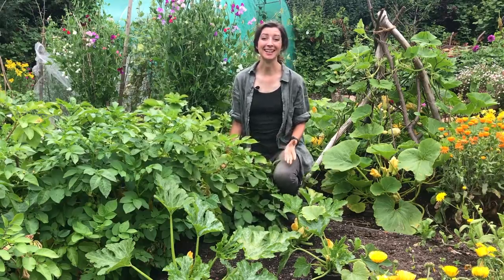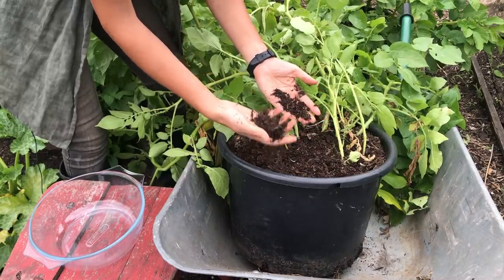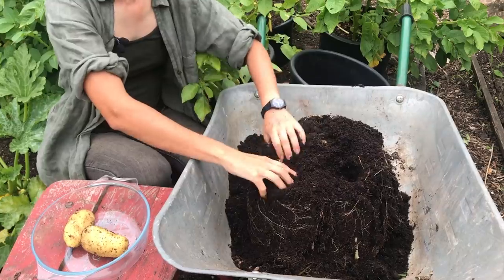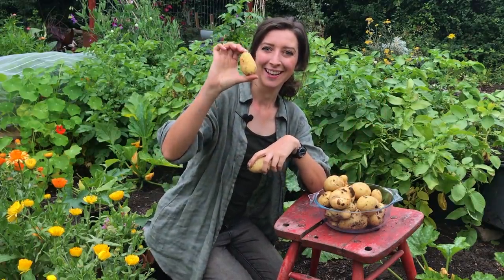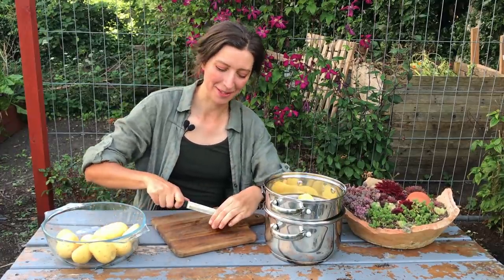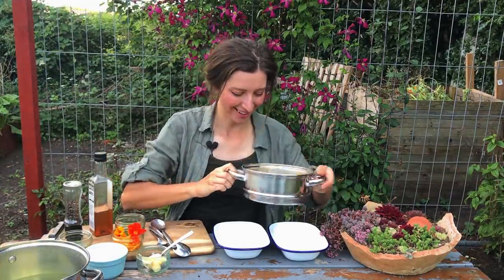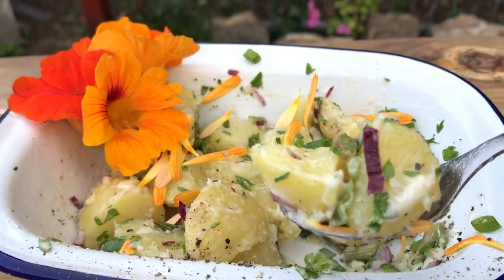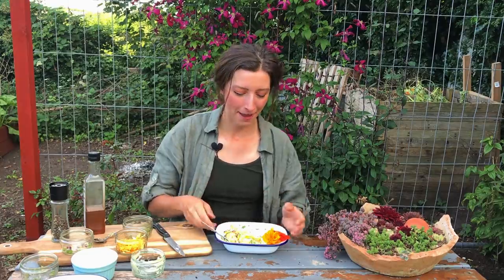Harvest & Cook - New Potatoes / Homegrown Garden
The container grown Charlotte potatoes are ready for harvesting! Join me as I harvest the very first spuds of the season and hear lots of planting advice and growing tips. Once harvested it's time to cook them on the plot! I make two of my favourite summer-time recipes using ingredients from the garden. They're simple to make and taste SO fresh!

- RECIPES -

• Buttered mint potatoes
Salad potato (steamed)
Butter (proper stuff, not margarine!)
Chopped mint
Black pepper

• Potato salad
Salad potato (steamed then diced)
Mayonnaise
Parsley
Spring onion
White wine vinegar (just a dash!)
Black pepper
Calendula petals - garnish